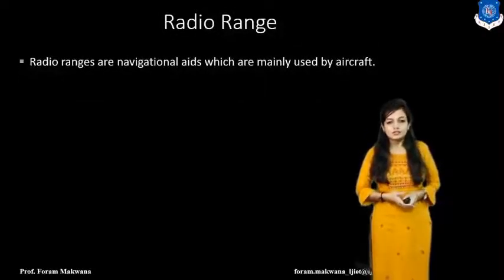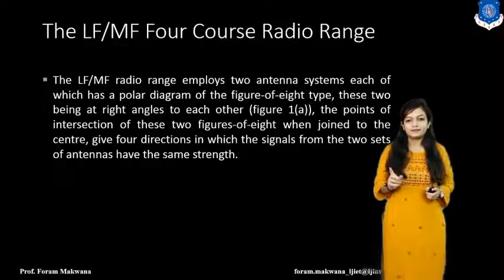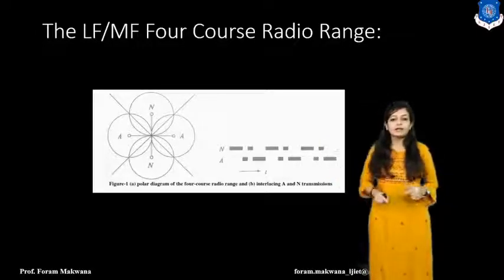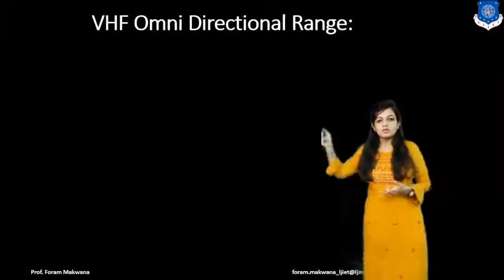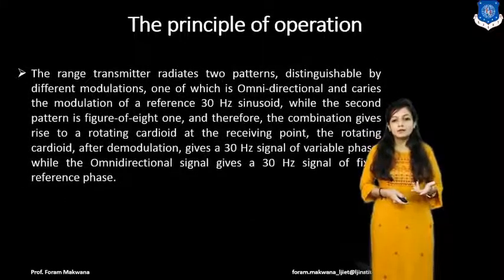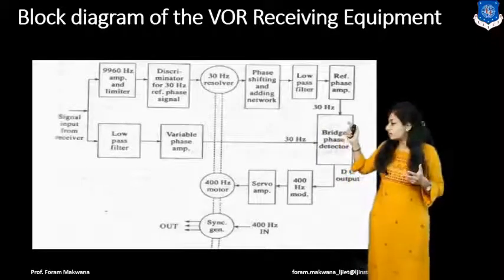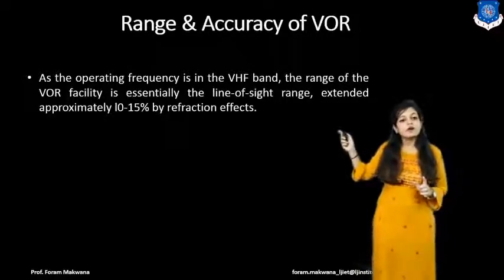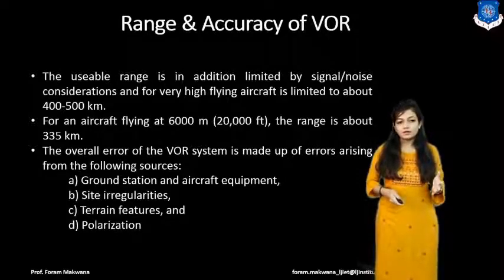SEM 8 EC RNA SESSION 24 Radio range, LFMF four course radio range, Disadvantage, VOR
1)Radio ranges are mainly used by ____.
2)What are types of radio ranges?
3)Full form of VOR ________.
4)Lf/MF employ _____ antenna system.
5) ______has poor SNR.
6)____ has limited number of courses.
7)Operating frequency in VOR is _____